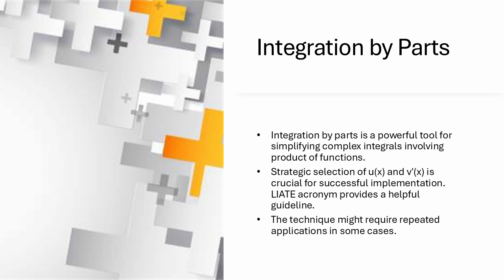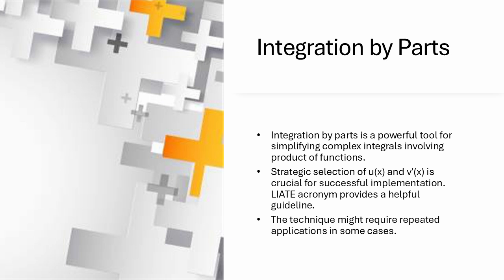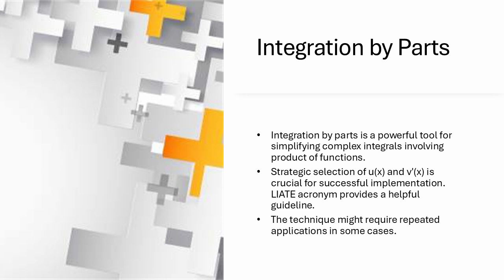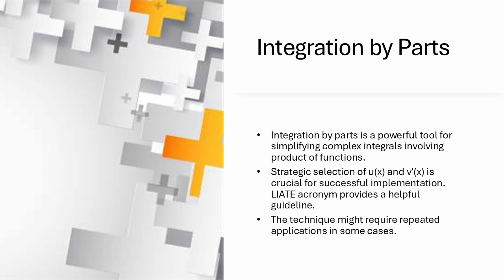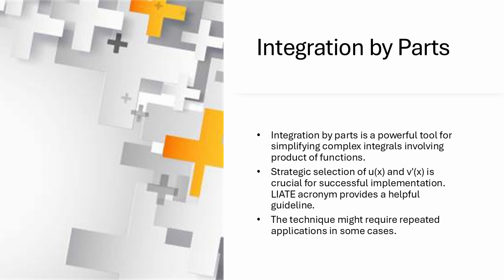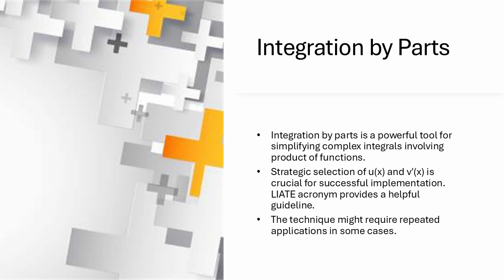Integration by Parts (Notes included)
Integration by parts is a calculus technique for solving integrals of products of functions. The method, derived from the product rule of differentiation, involves strategically selecting functions u(x) and v′(x) to transform a complex integral into a simpler one. A helpful mnemonic, LIATE, prioritizes function selection for optimal simplification. The technique is demonstrated with examples and extended to address iterative applications and special cases, such as tabular integration. Its applications span various fields, including Fourier and Laplace transforms.